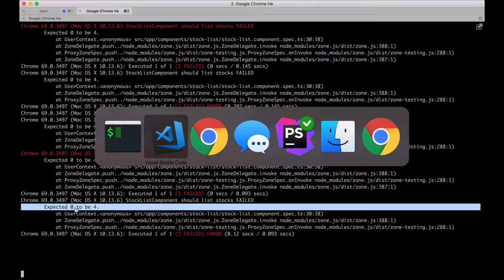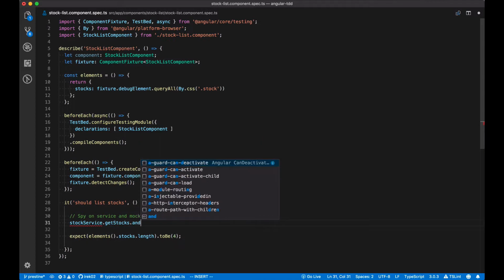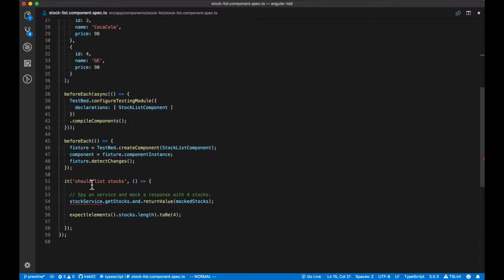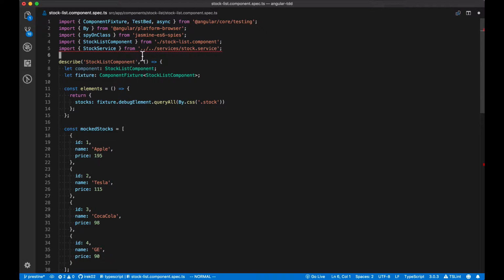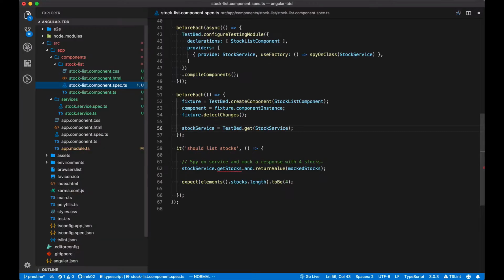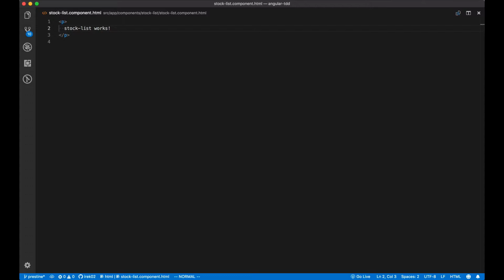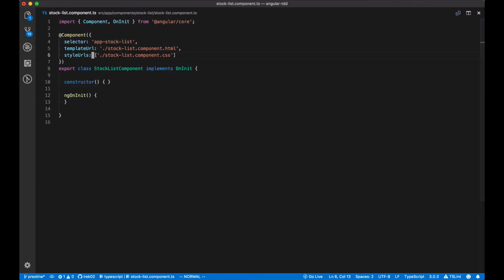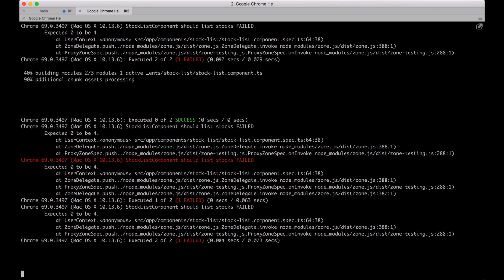Angular TDD Course: making the first test pass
In this lesson, I make my first failing test pass which is the second step in the TDD cycle.